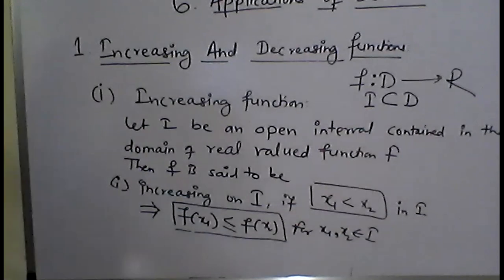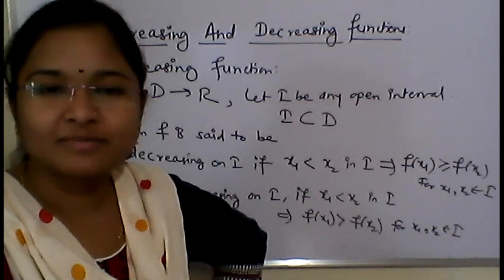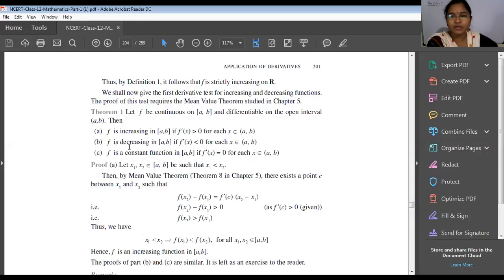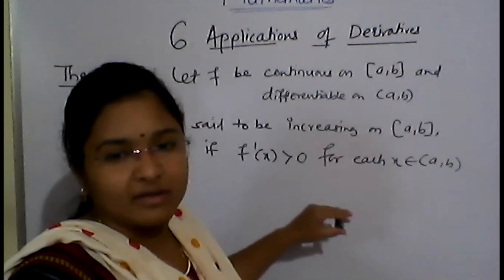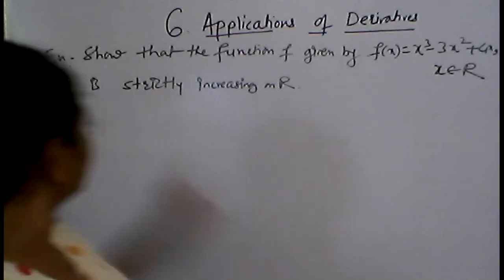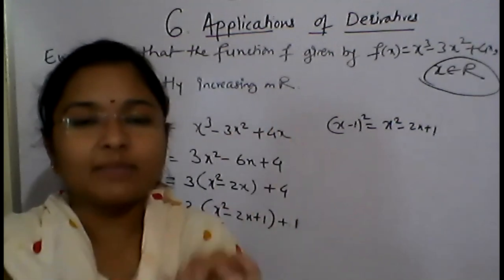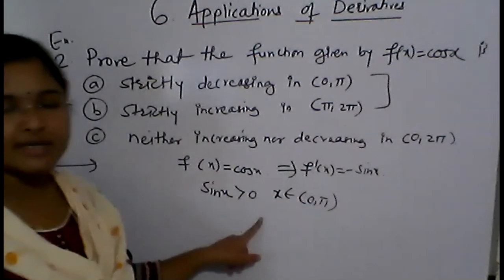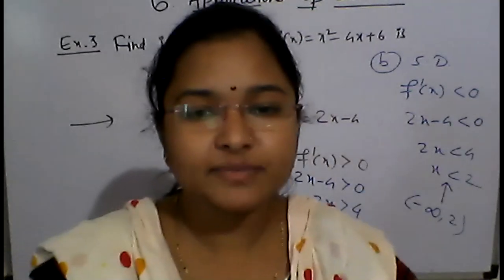Mathematics Topic- Increasing & Decreasing functions/Concept with Examples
Ch. 6 Applications of Differentiation/ Std12/ Date-14/05/2020